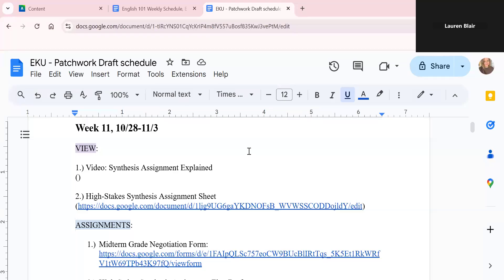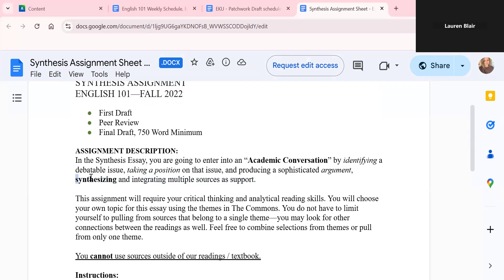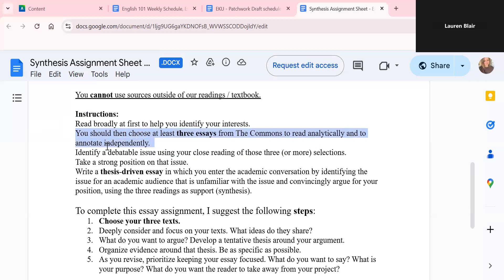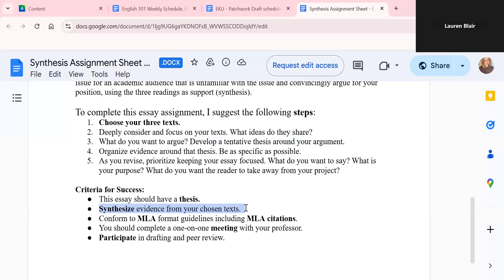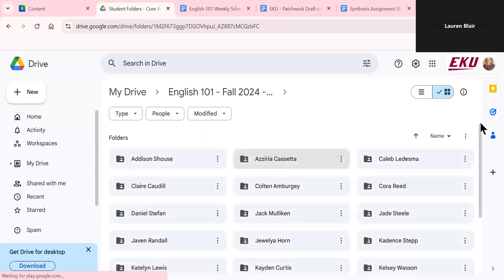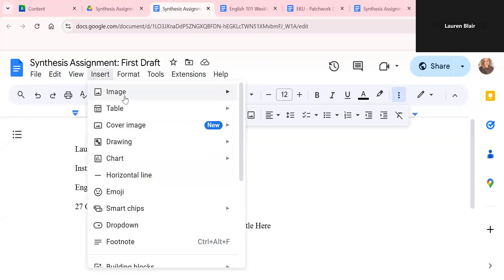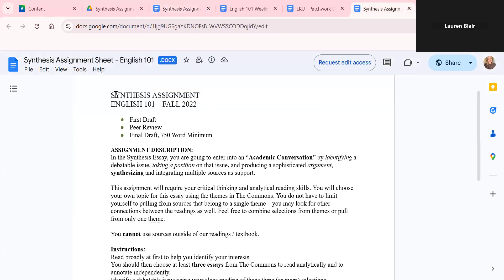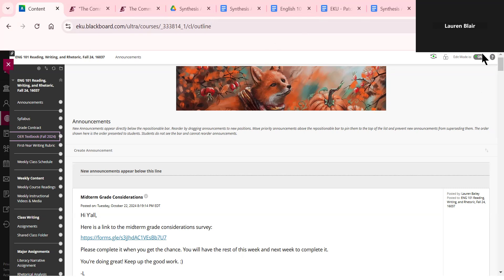EKU, English 101 - Synthesis Assignment Explained